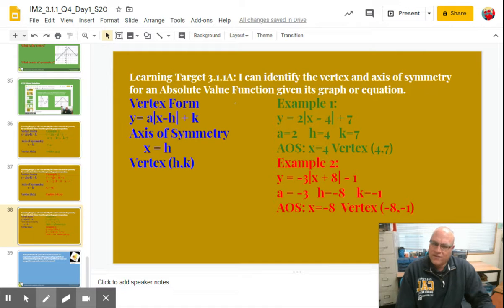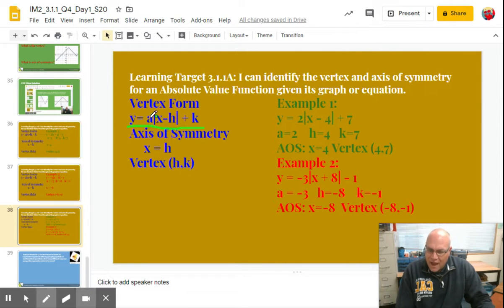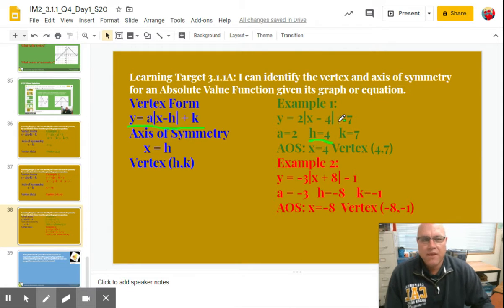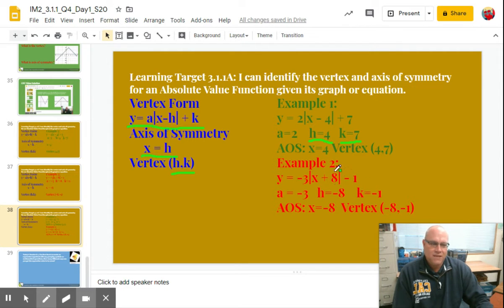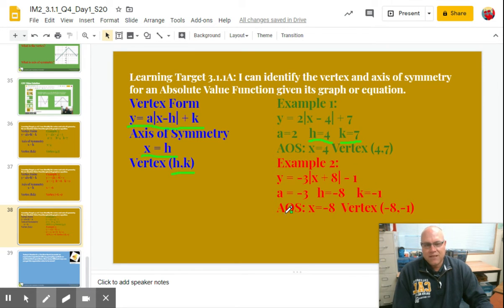IM2_3.1.1A_Identify_Axis_of_Symmetry_and_Vertex_From_Absolute_Value_Function_Equation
This video demonstrates how to identify axis of symmetry and vertex given the equation for an Absolute Value Function in the form f(x) = a|x-h|+k